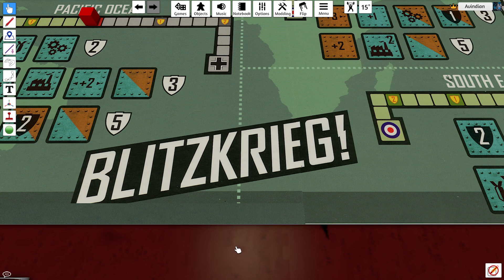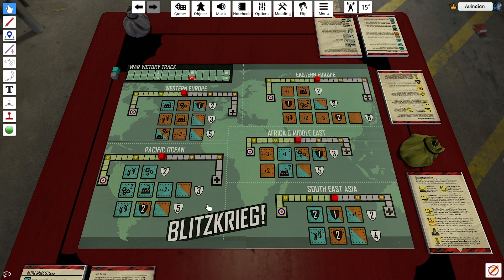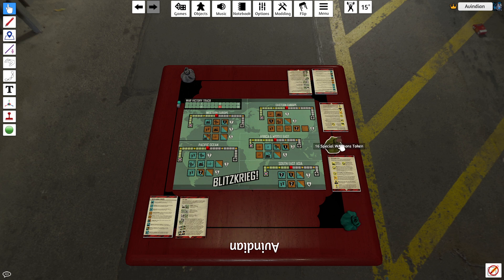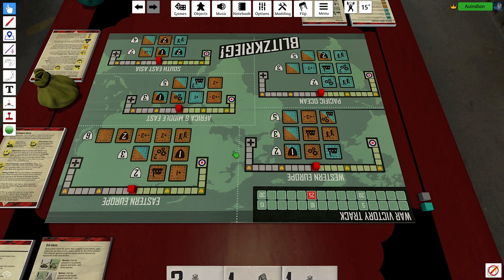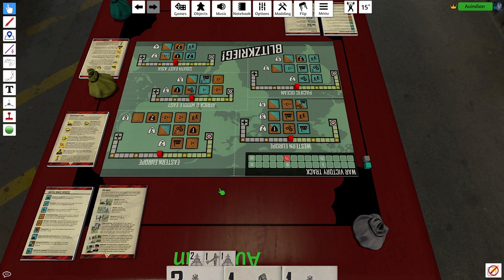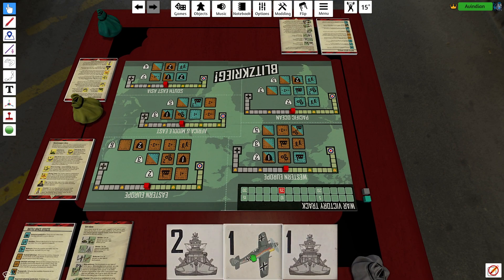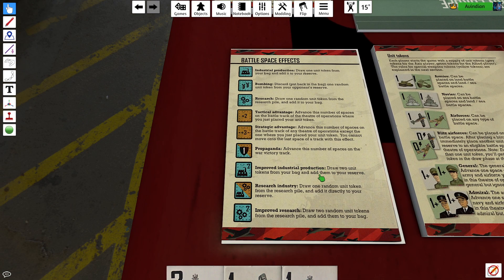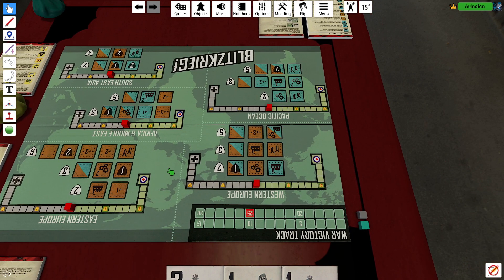Let's Play Tabletop Simulator: Blitzkrieg!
Thanks for a great mod, xHauntedX!

This game happens to be out of print right now, but you can sometimes get copies through Board Game Geek (it's where I got mine!), eBay, or of course, your friendly local game store!